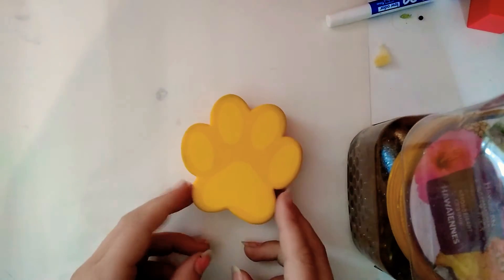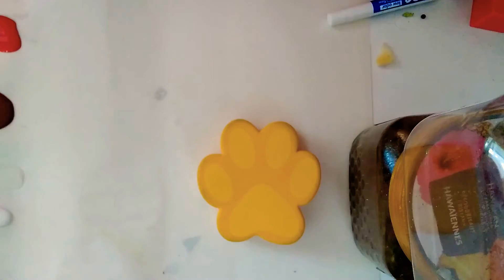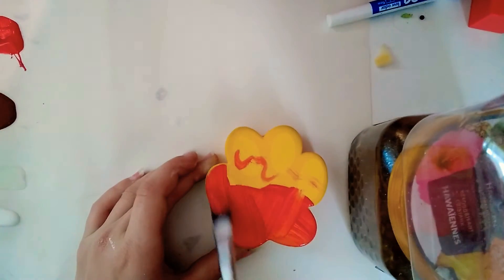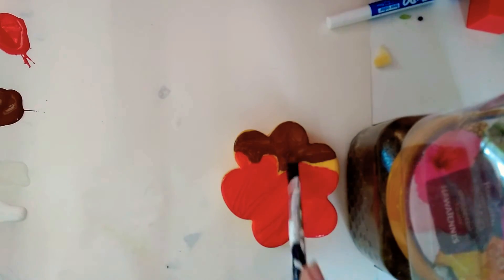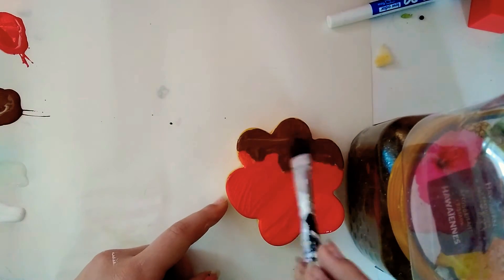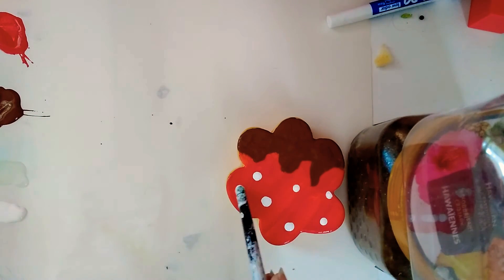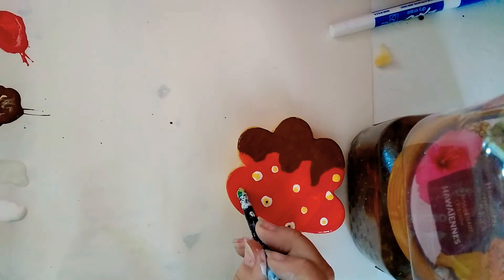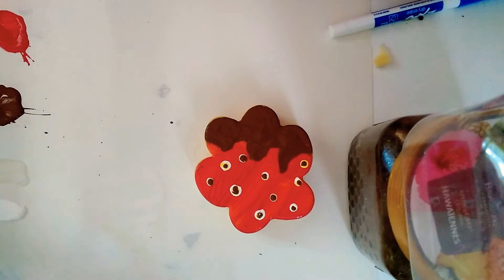Painting a Stress Ball Thing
Hey guys! This may look like a flower with uneven petals but it really is a dog paw.